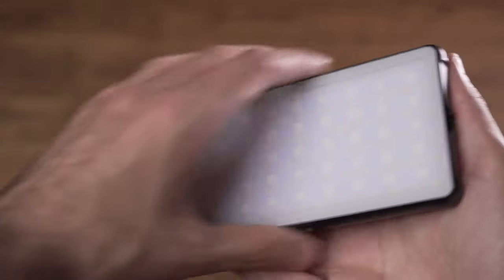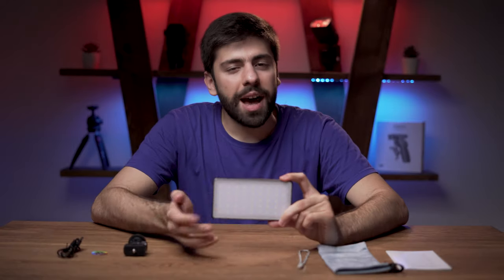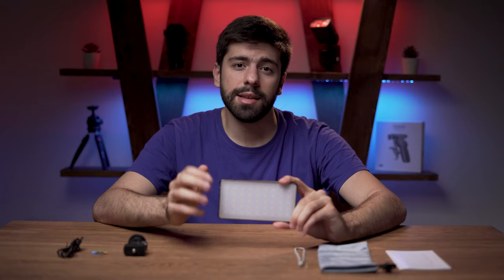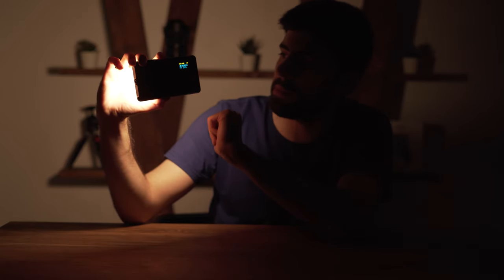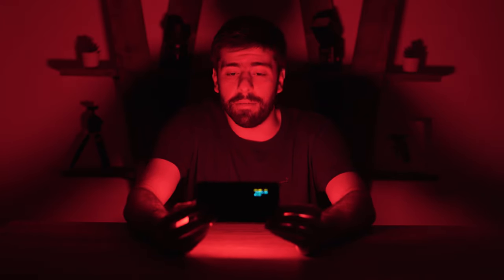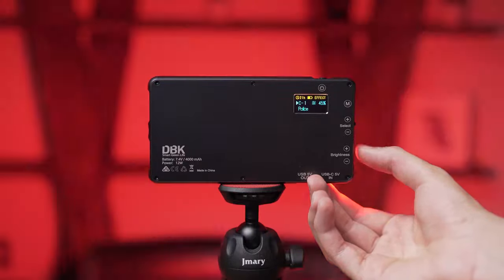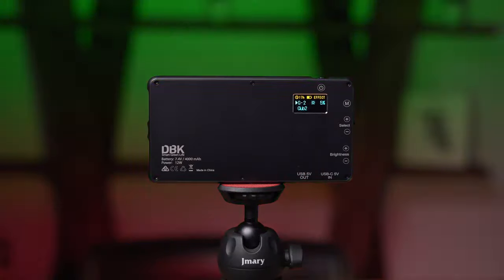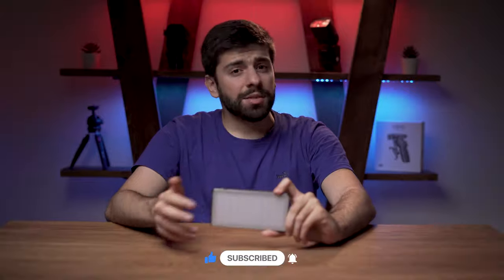Best BUDGET RGB Pocket Light Under 125$ | Phottix M200R | FULL RGB COLORS | 4000mAh Powerbank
In this video, I'm going to unbox and review an amazing RGB Pocket Light called Phottix M200R (DBK RGB 135, Newell Rangha, ...). This Budget RGB Pocket LED Light which supports Full RGB Colors, Has 3 different lighting modes which are CCT (Supports 3200k-5600k), HSI (0-360 Hues) and 21 Lighting Preset Effects which can be really useful for your filmmaking projects. This versatile RGB Video Light can also be used as a 4000mAh powerbank to charge your devices.
Timecodes:
0:00 - Intro
0:32 - Phottix M200R | DBK RGB 135 | Newell Rangha
1:03 - Unboxing the RGB Pocket LED Light
1:58 - In-Depth Look
2:53 - Technical Specifications
3:27 - OLED Dispaly
3:39 - CCT Lighting Mode
5:07 - HSI Lighting Mode
6:40 - 21 Preset Effects Lighting Mode
9:59 - Final Thoughts
10:42 - Price